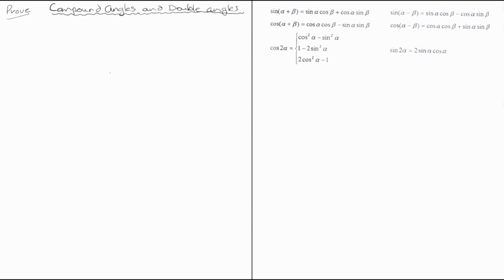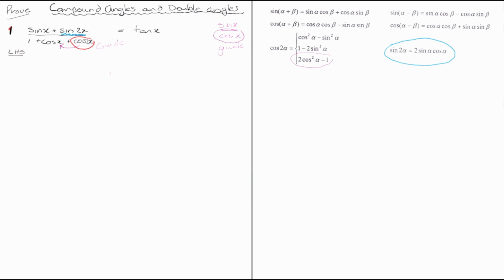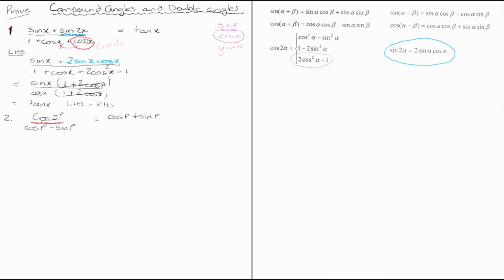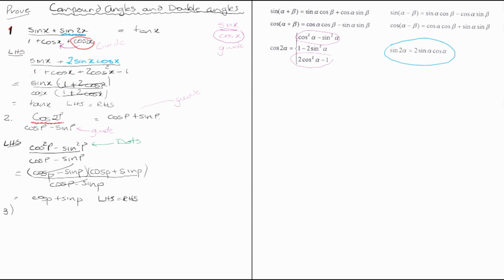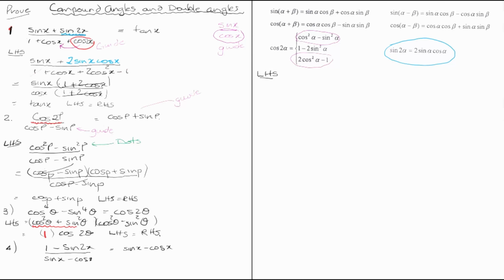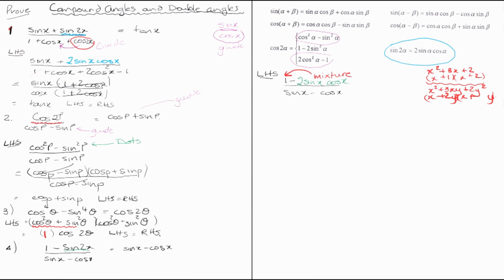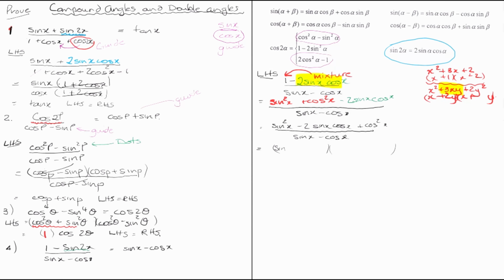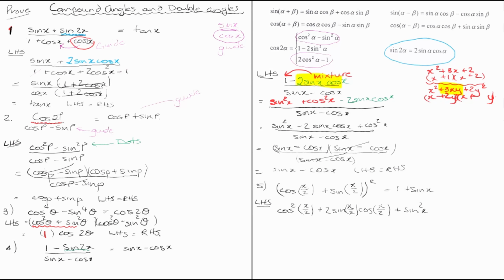Gr12 Trig Compound Angles (3)